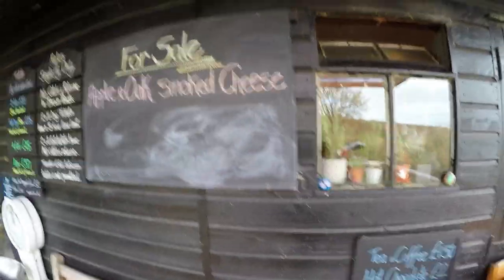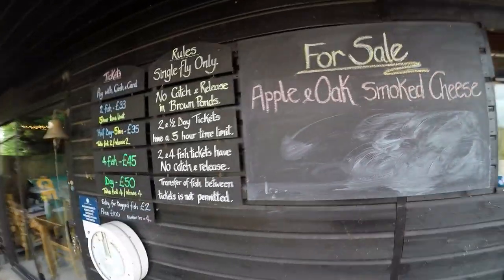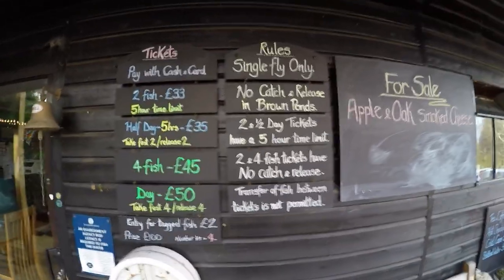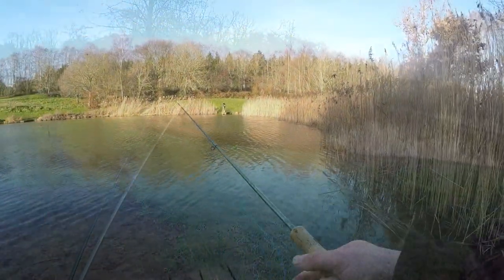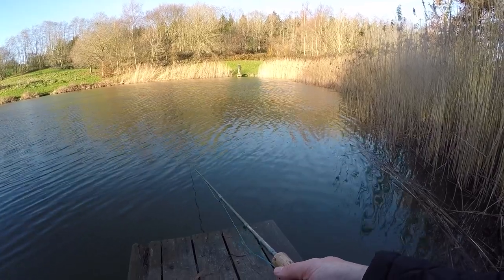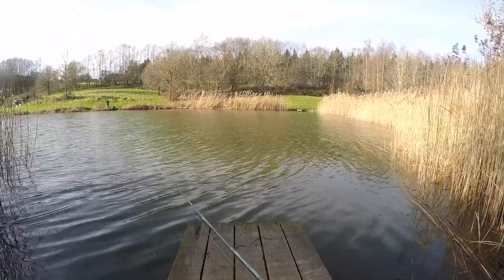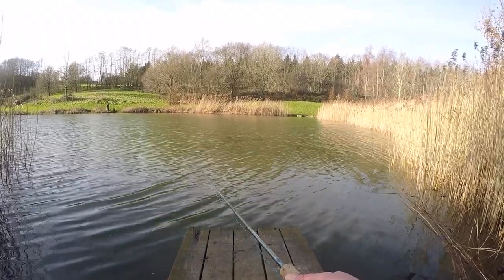How to take a tactical approach to the fish limit ticket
Join The Wookiie UK fly fishing at Spring Hill Trout Waters, Tunbridge Wells